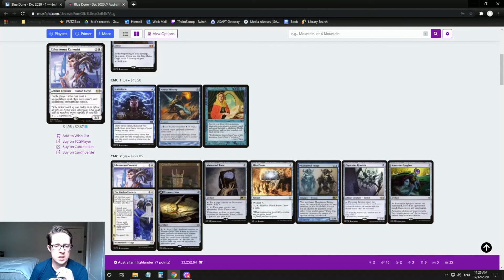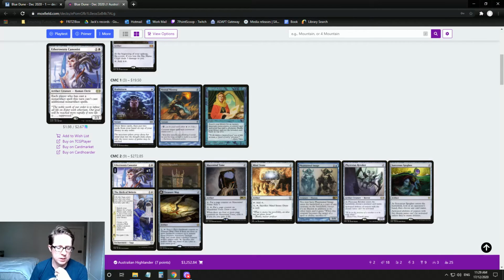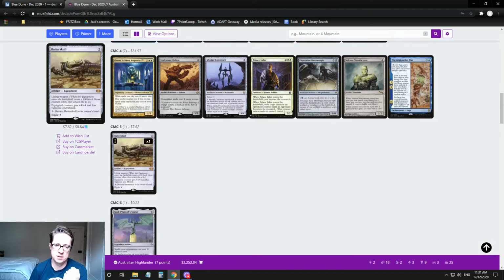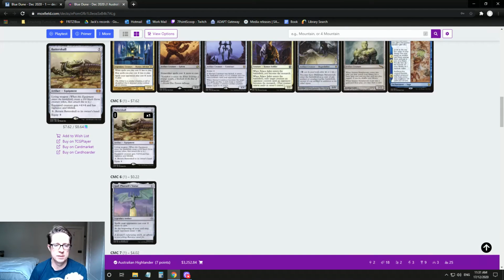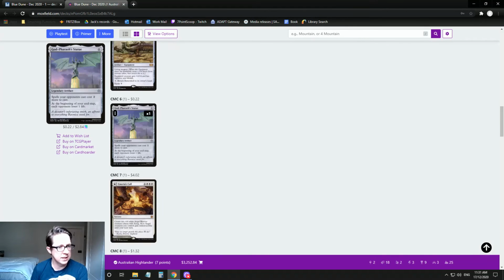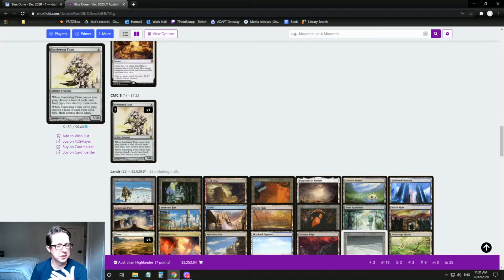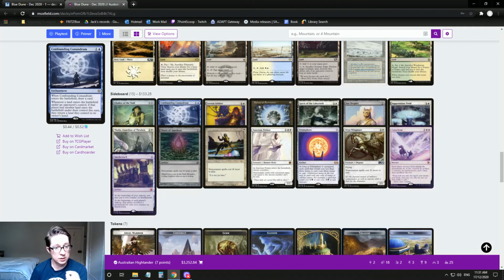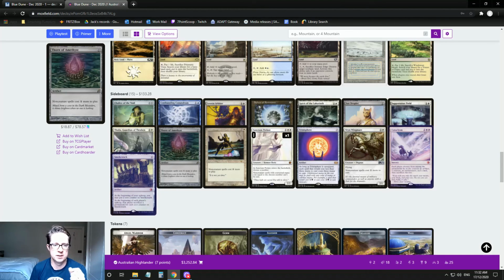Highlander 7 Minute 7 Point – Blue Dune (UW Ramp)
If you'd like to know more about the 7 Point Highlander format, visit the official

Adelaide Eternal run tournaments in the South Australia region, rotating through Legacy, Highlander, and Vintage on a monthly basis. These are community-run events, allowing the use of play test (‘proxy’) cards, and the entry fees go straight in to the prize pool in the form of dual lands and other chase eternal staples. Please enjoy our video coverage and commentaries!

If you’d like to learn more about our next scheduled event, you can visit us to check this month’s calendar. We aim to continue promoting the vibrant eternal metagame here in South Australia, as well as online.